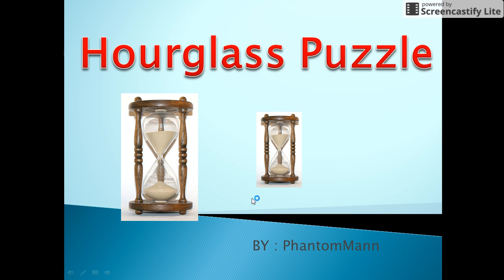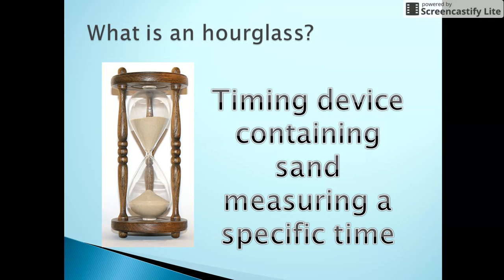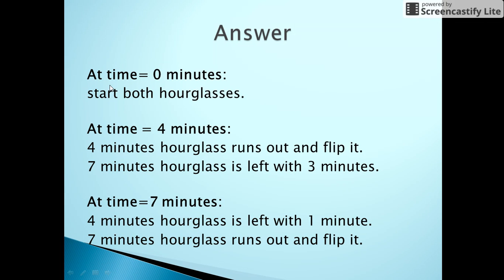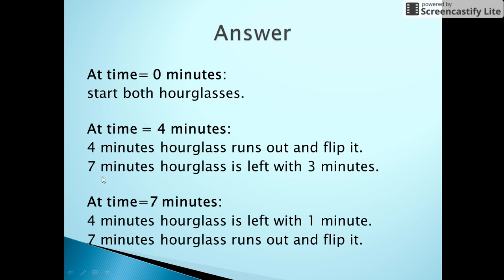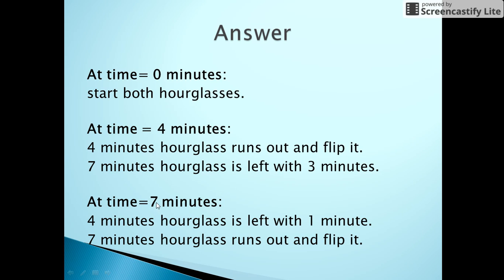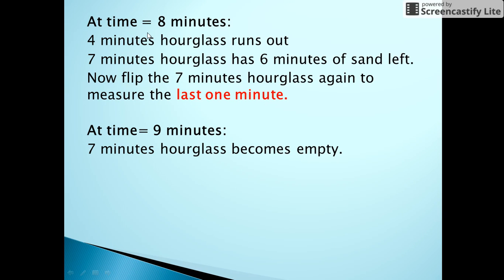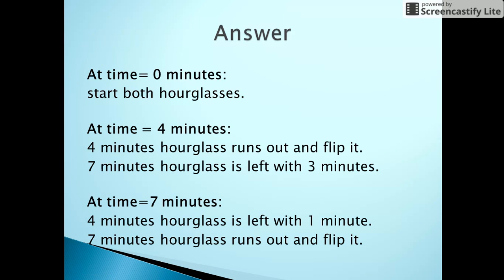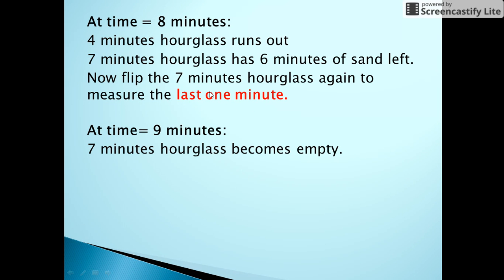Interview puzzles with answers|Hourglass puzzle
Two hourglasses puzzle : You have 2 hourglasses, the first one ends after 4 minutes and the other one ends after 7 minutes. your task is to count 9 minutes using those 2 hourglasses